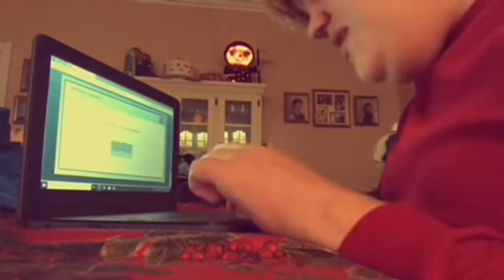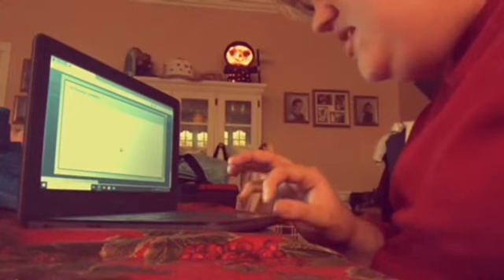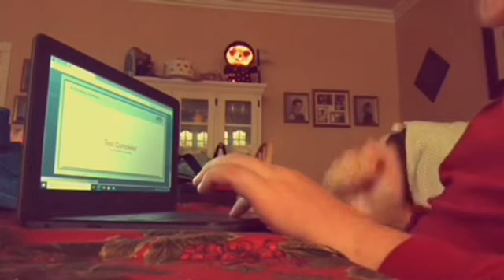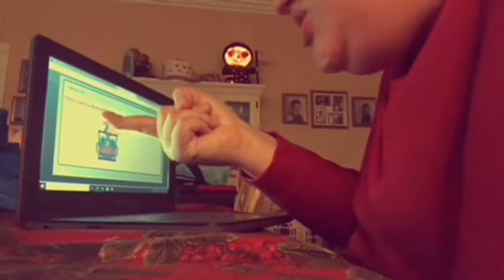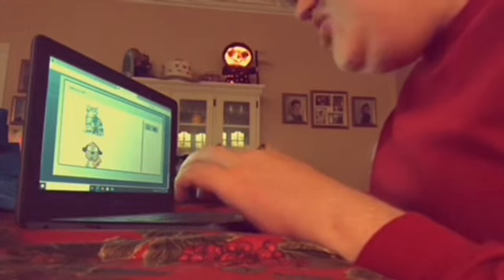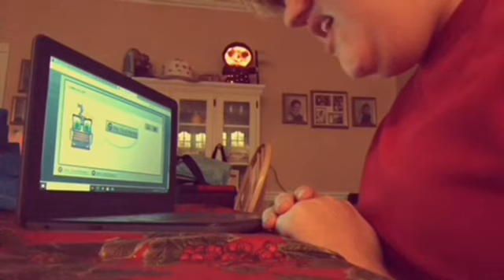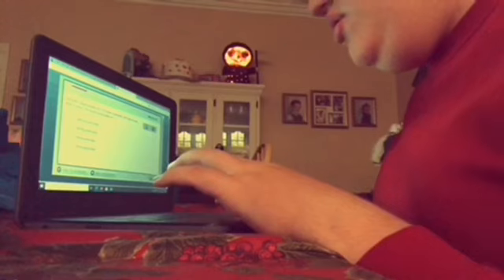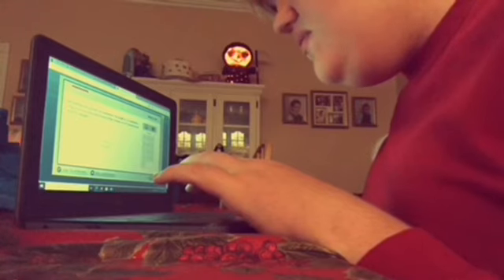Stab Movie Full Movie Part 25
When I got the computer, I go to the FastBridge Learning from school!